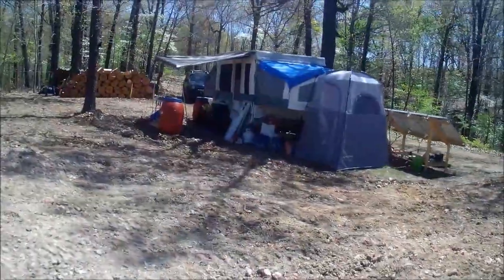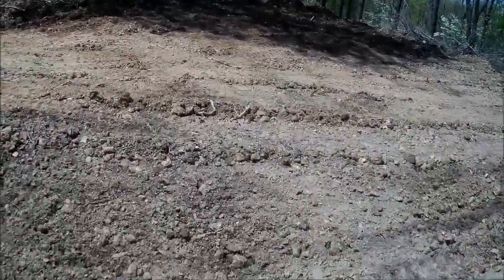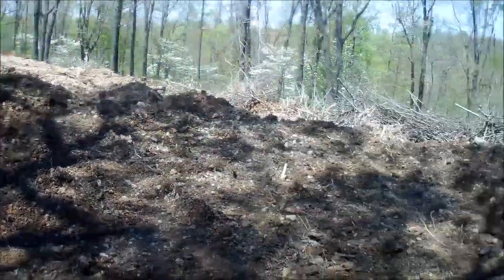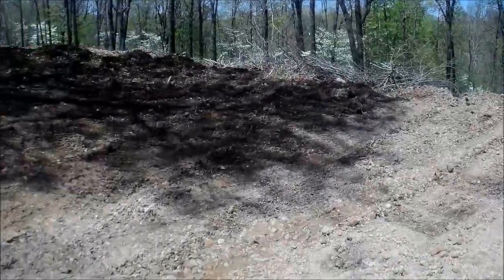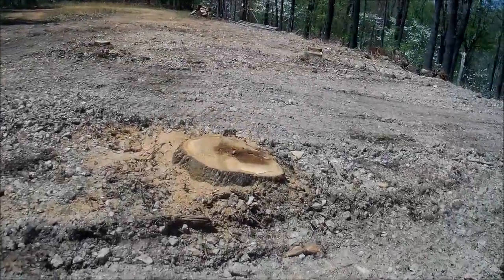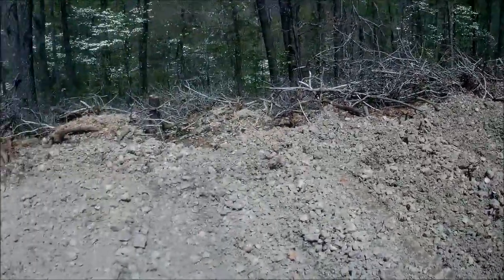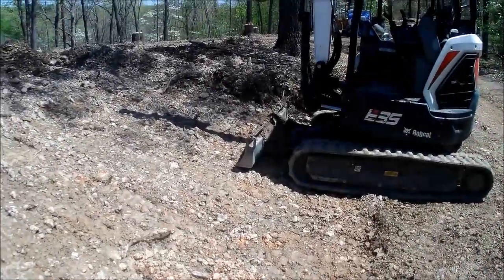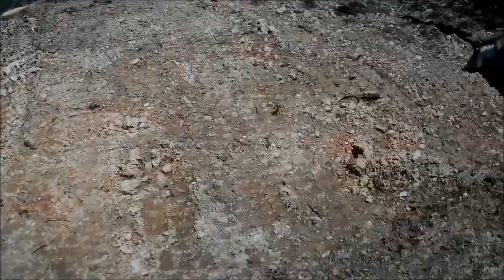CLEARING THE LAND WITH A MINI EX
watts, oklahoma 74964